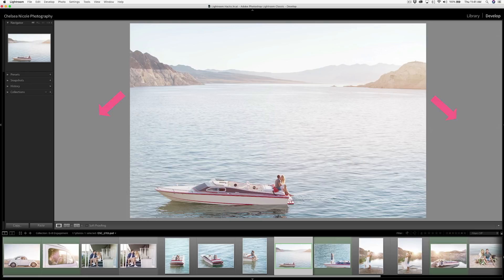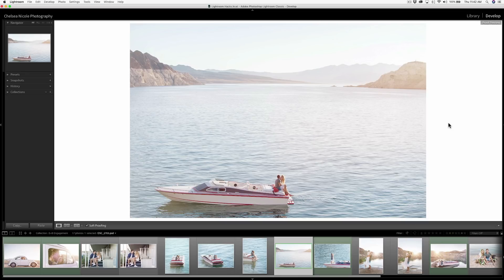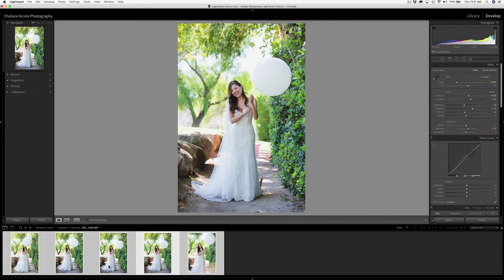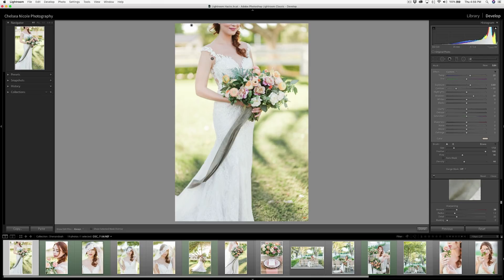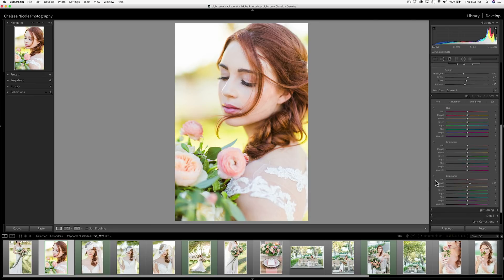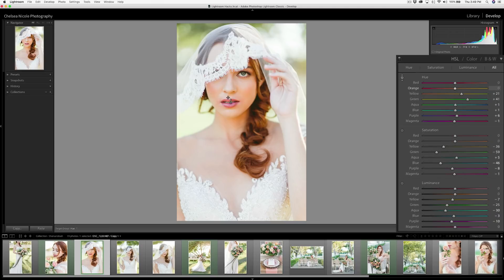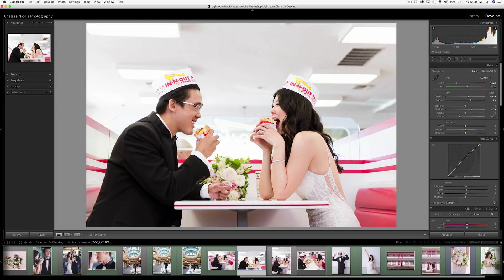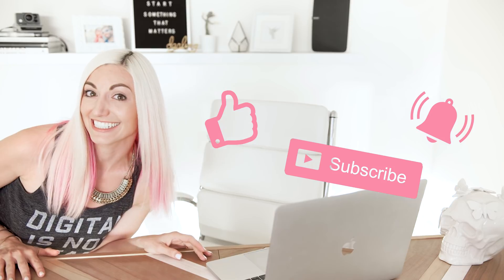5½ LIGHTROOM EDITING TIPS yo MOMMA don’t know! | Lightroom Tutorial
Hidden PRO lightroom editing tips and tricks to help you work FAST and get more consistent images. These are some of my fave lesser-known hacks I use everyday to speed up my portrait editing workflow in Adobe Lightroom!

SUBSCRIBE for more training on how to edit portraits in Lightroom and Photoshop, photography tips and tricks and quick, fun photo tutorials about both the ART and the business of portrait, wedding photography, and lifestyle-fashion photography!

LET’S CONNECT!
Join me for the my latest photos, behind the scenes and, of course, pictures of Bella!